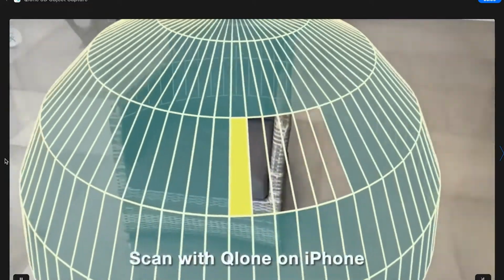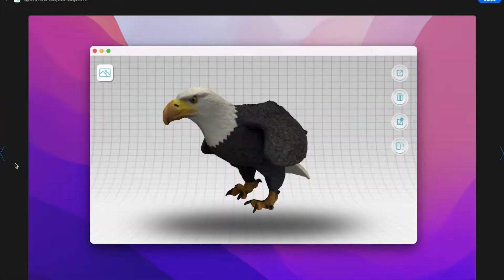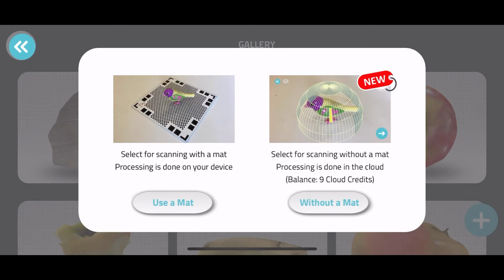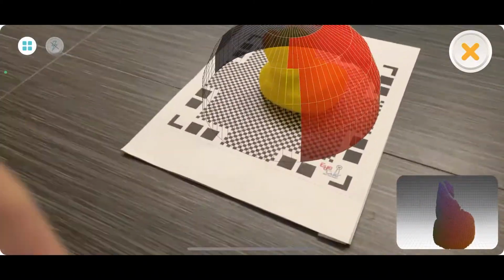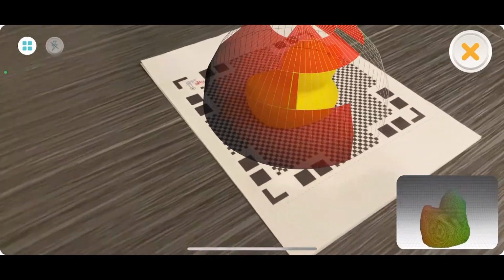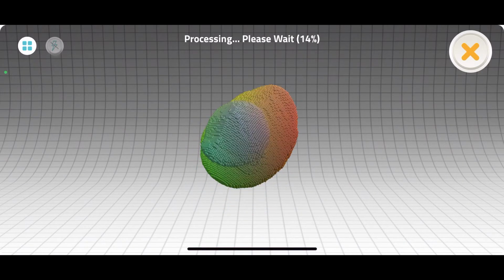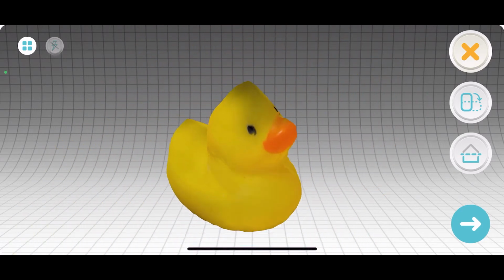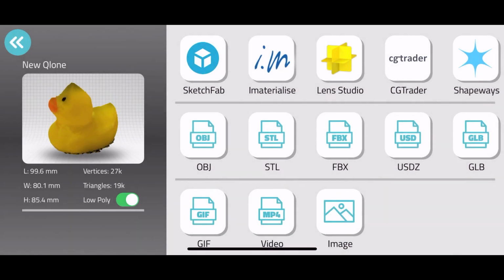3D Scanning on an iPhone with Qlone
This video shows how to do a 3D scan of an object using the app Qlone on an iPhone. The app uses photogrammetry to create a 3D model of an object.